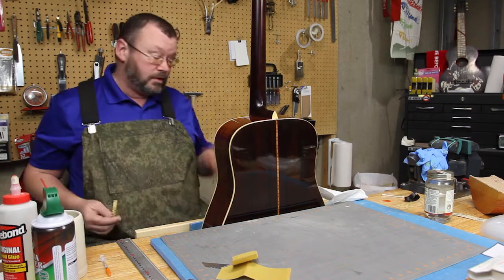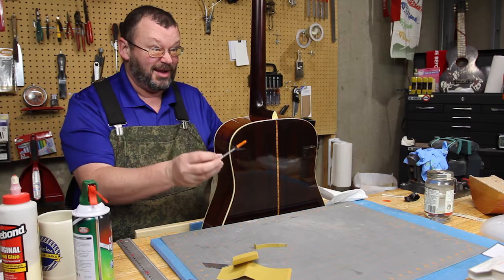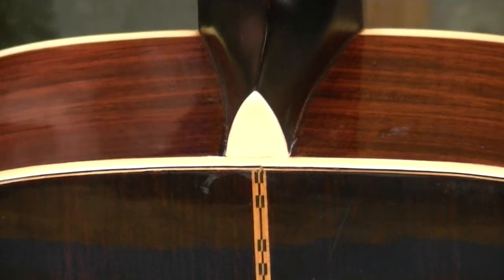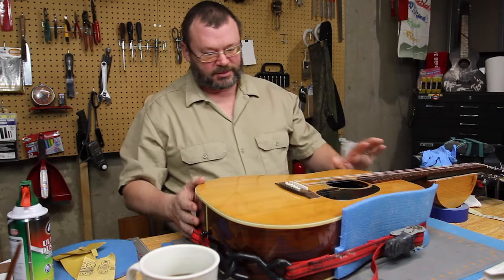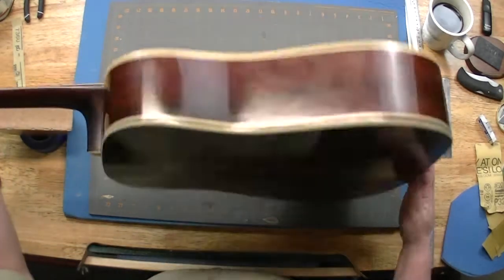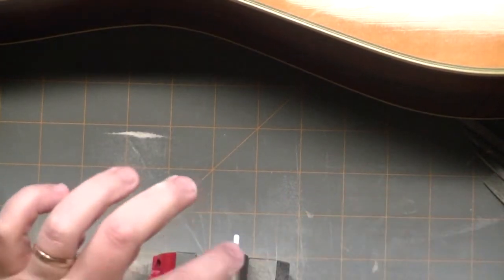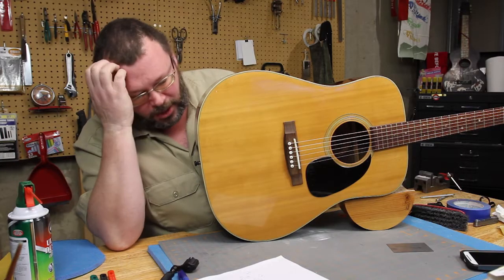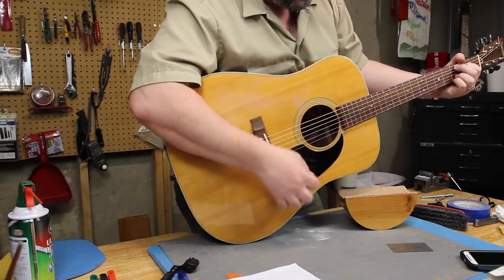DORADO heel glue saddle job 4 | RATTLECAN GUITAR RESTORATIONS by James O’Rear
The DORADO dreadnought gets the neck heel gap glued and a new bone saddle made.